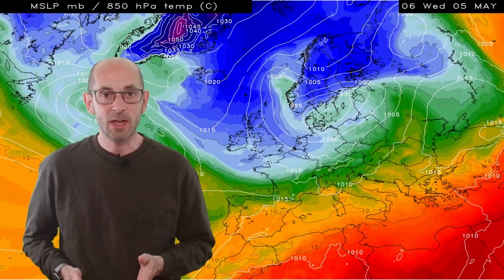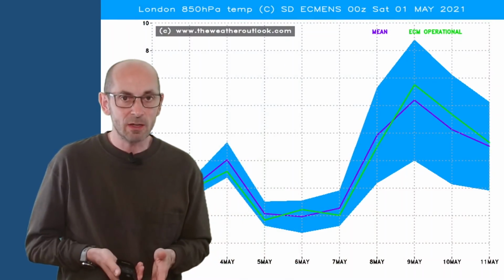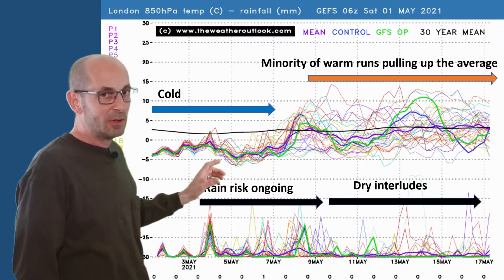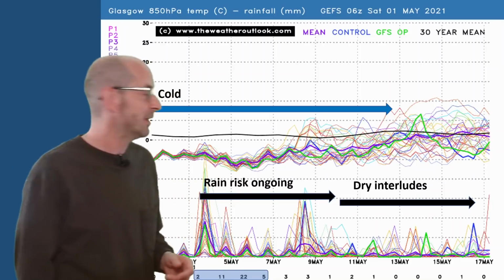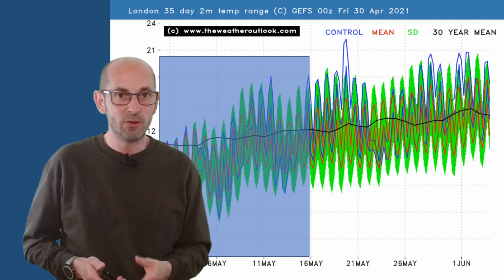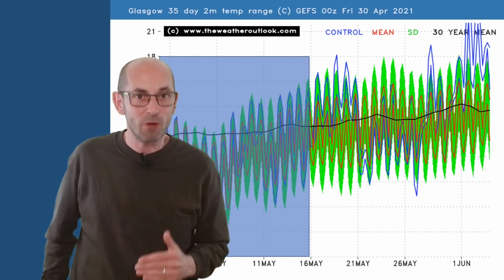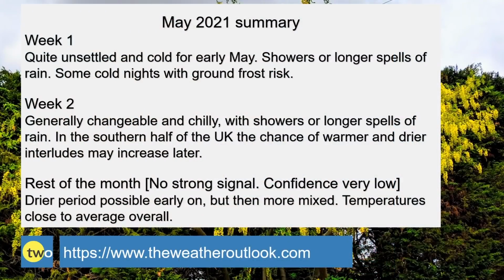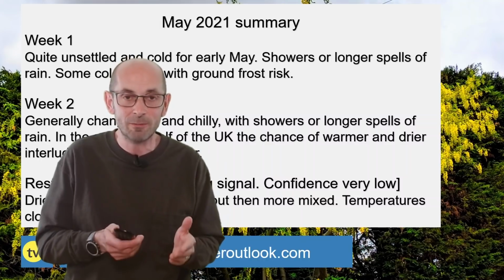May trend weather forecast. A mixed month?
April brought very dry and cold conditions with frequent frosts. Will May be much wetter?

TheWeatherOutlook's Brian Gaze takes a look at the May weather trends.